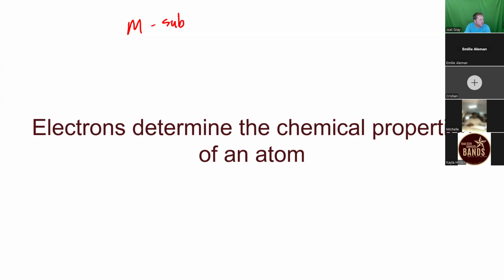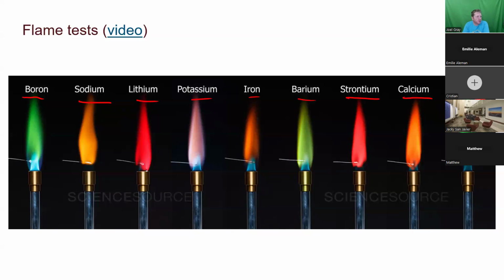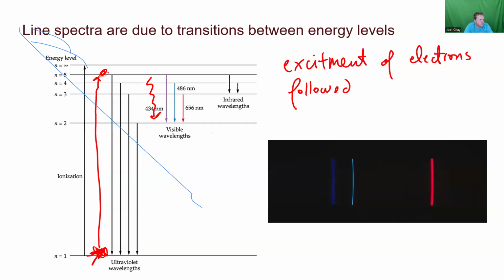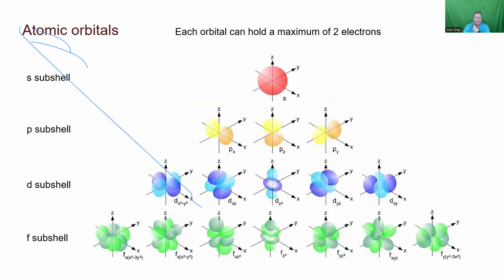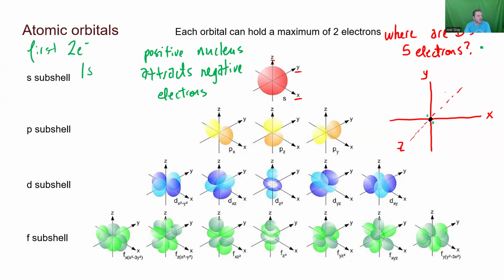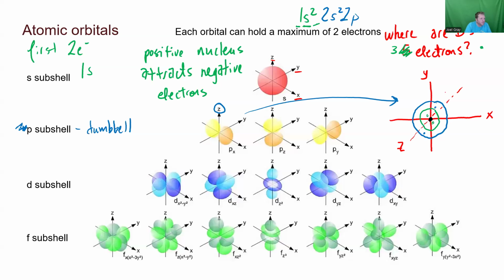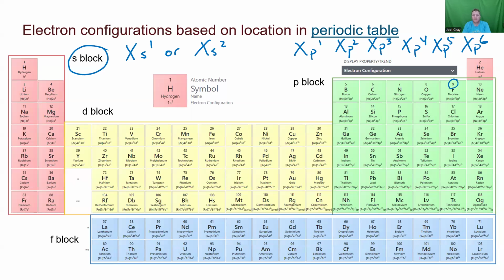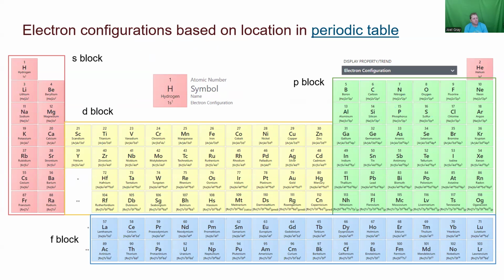CHEM 1310 - 09/13 - Day 08